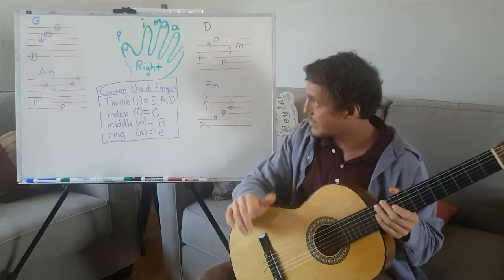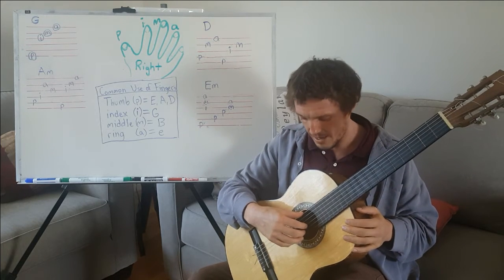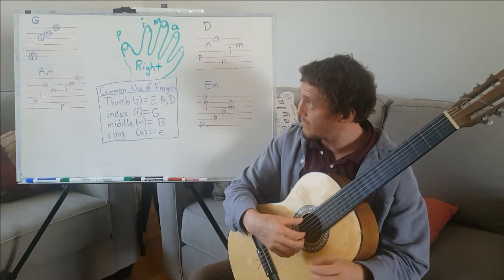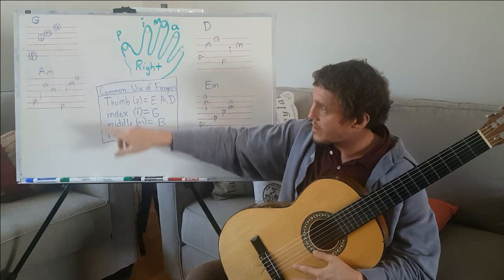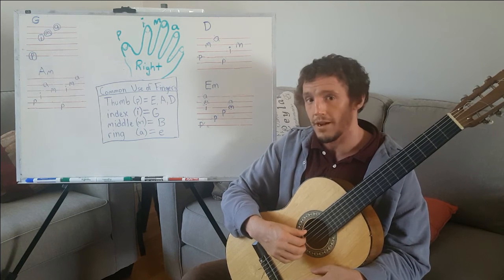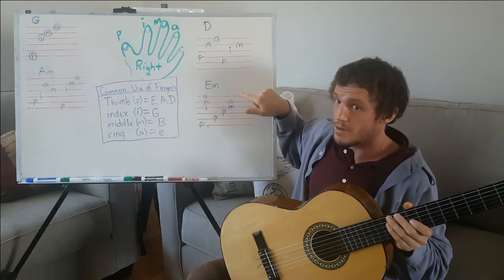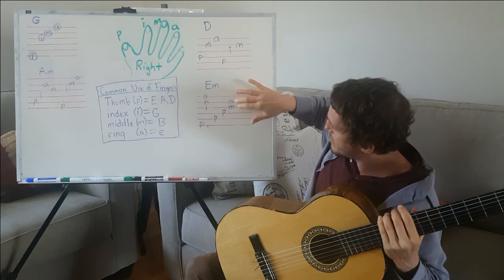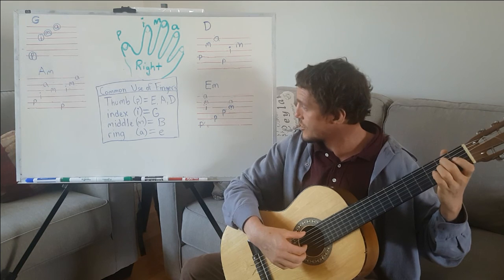Classical Right Hand Fingerstyle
Lyndon Forrester joins us today for a lesson on strumming hand fingerstyle technique!